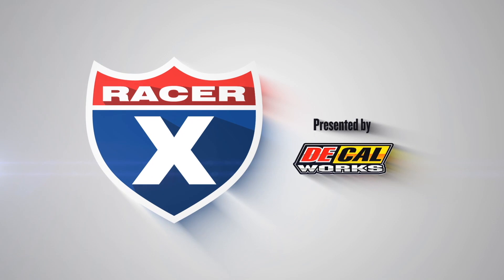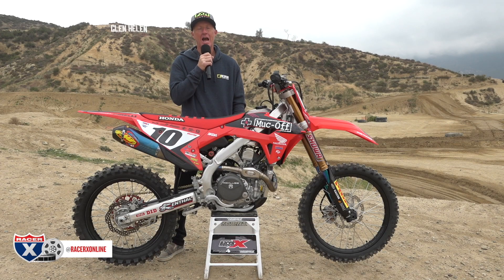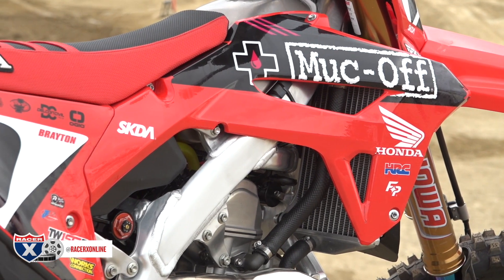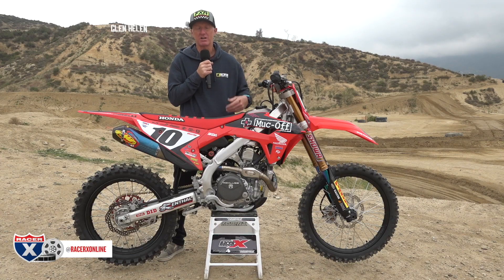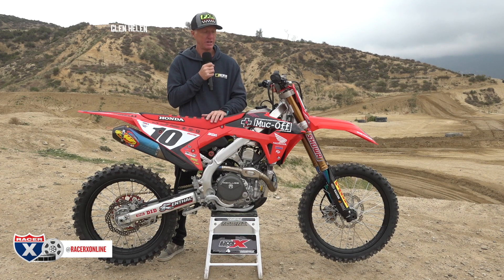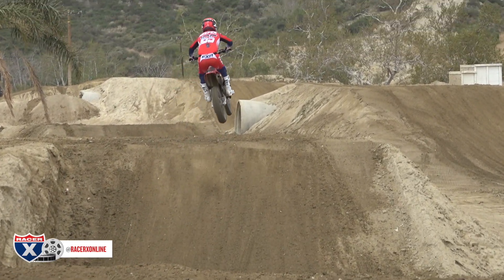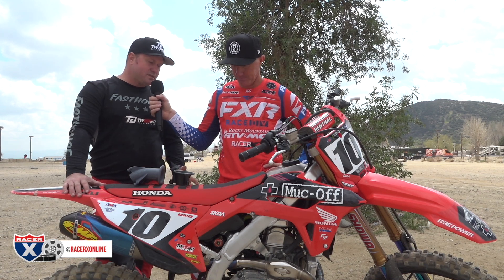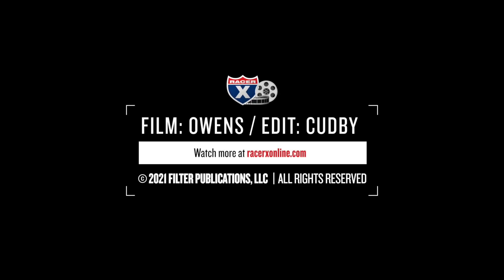2021 Muc-Off Honda CRF450R Bike Test (Justin Brayton Replica Build)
Kris Keefer gets to ride a 2021 Muc-Off Honda CRF450R Justin Brayton replica race bike and chat with the motor builder, Jamie Ellis at Twisted Development. The bike was originally in Keefer's stable, but he let the Muc-Off Honda team use it for development purposes prior to the 2021 Monster Energy Supercross season. Now it's back in his corner and completely customized including A-Kit level Showa suspension. Hear what modifications they were able to make to the air boot and other components in order to get a lot of connection to the bottom and make the bike extremely luggable.